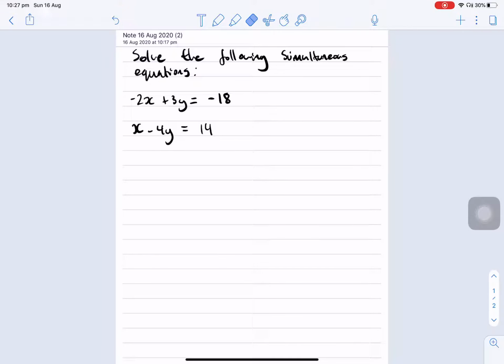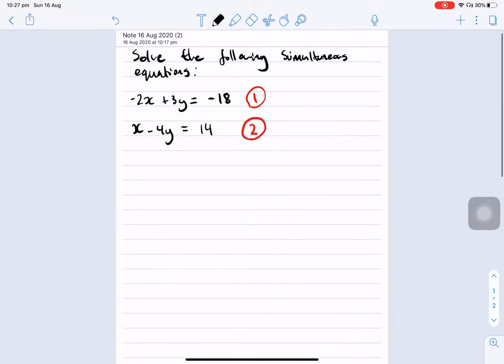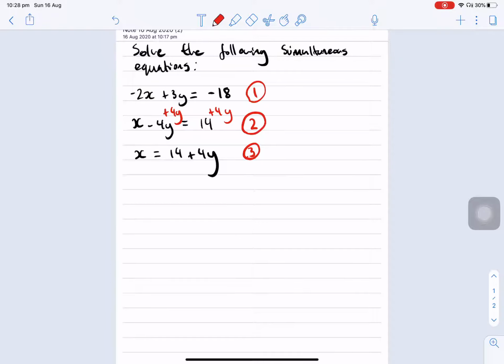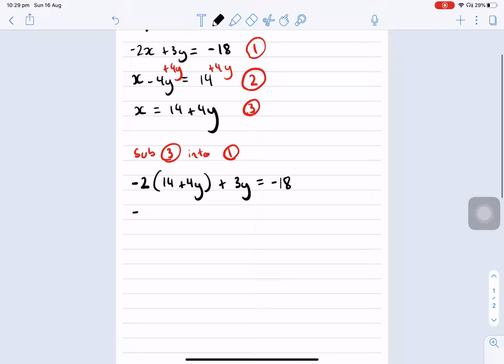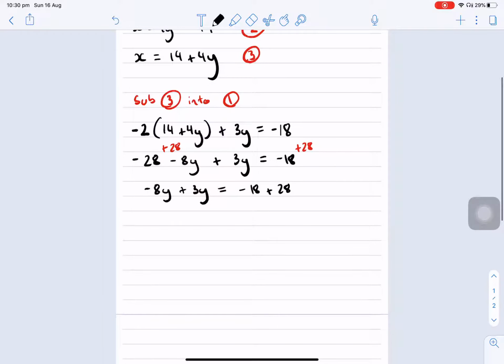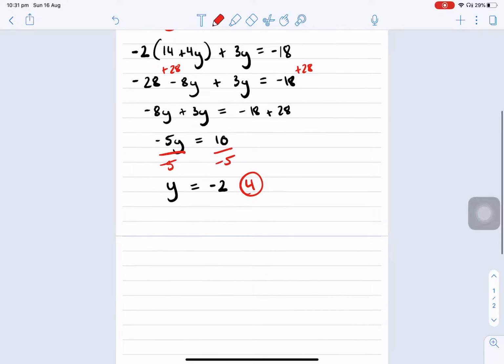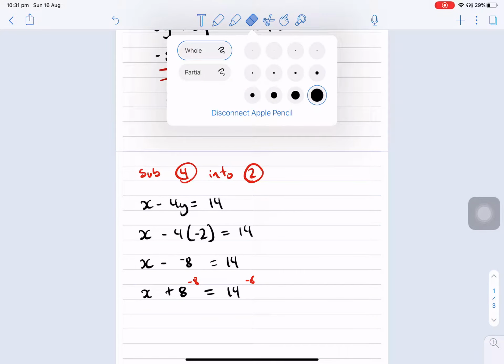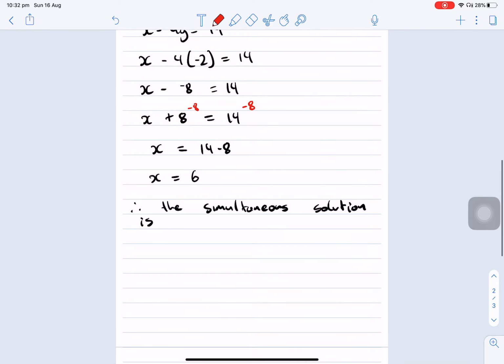Simultaneous Equations - Substitution method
Using the substitution method to solve simultaneous equations.